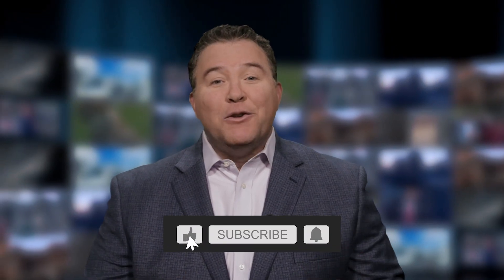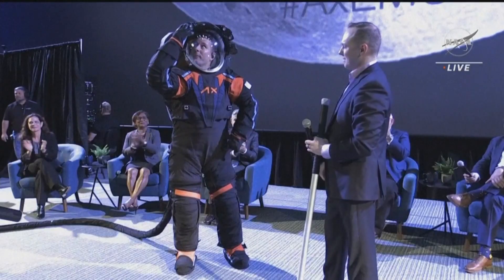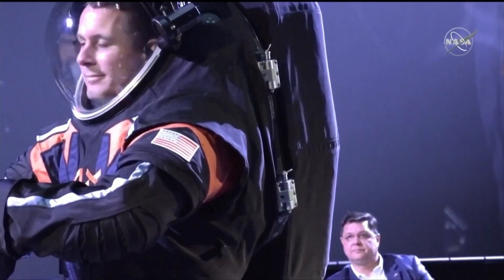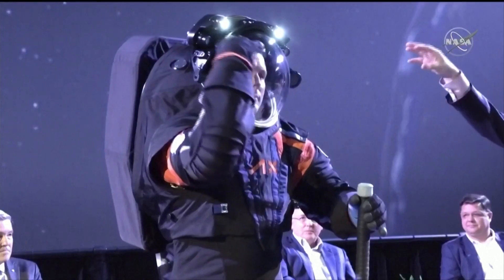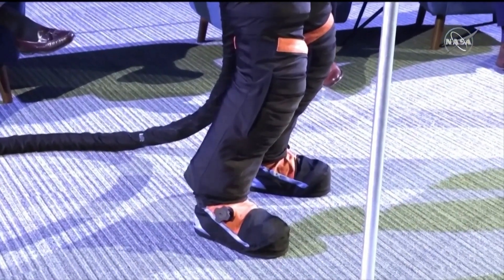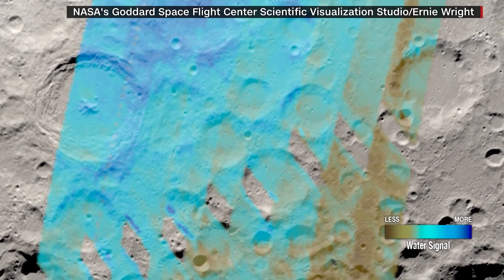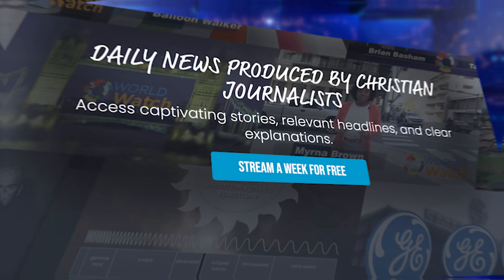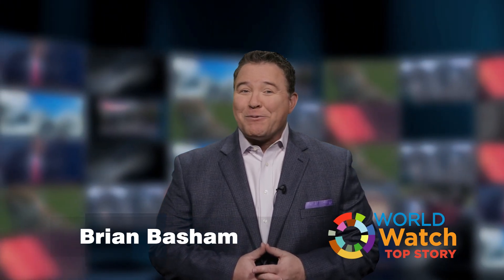NASA Spacesuits | Top Story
NASA unveils new moon-mission spacesuits.

See the full ten-minute program of WORLD Watch, plus standalone feature stories, newscasts, and more. It's all on our site, worldwatch.news! Check it out and sign up your family, classroom, or school to stay informed all year long!